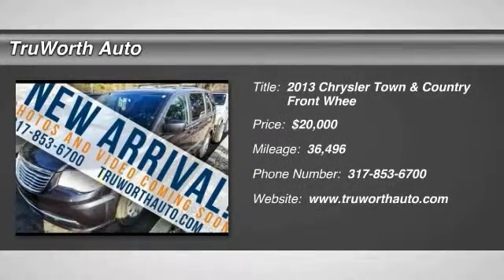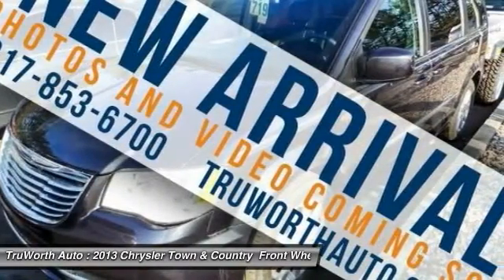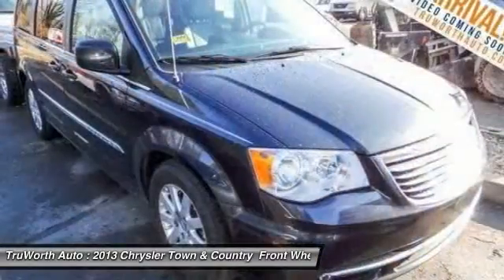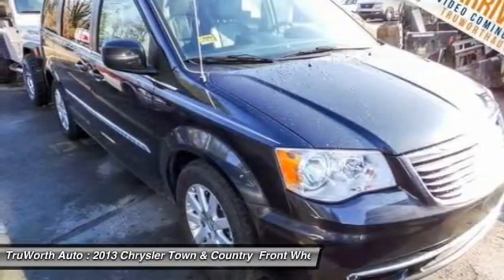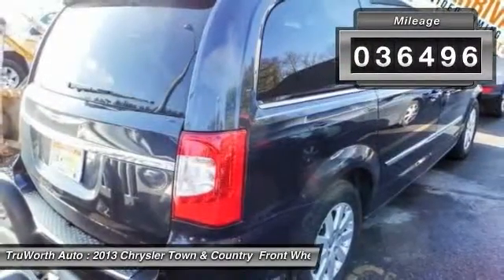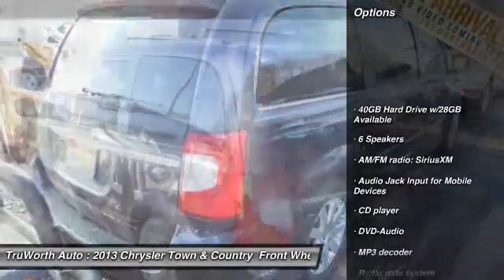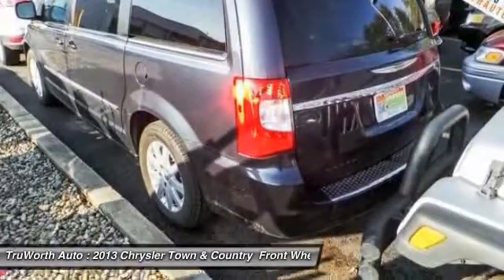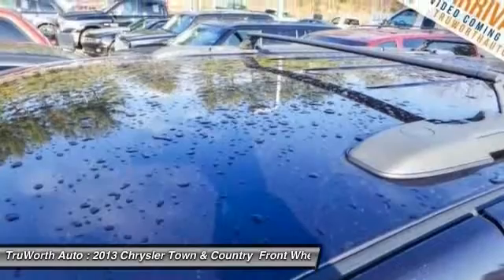2013 Chrysler Town & Country Indianapolis IN P6298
2013 Chrysler Town & Country Touring - $20000

TruWorth Auto
3006 E. 96th St.